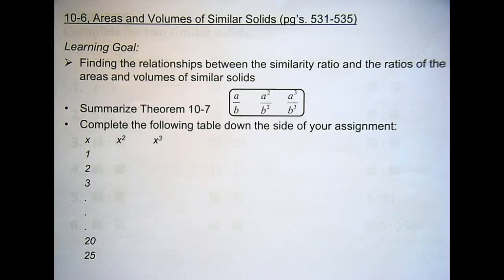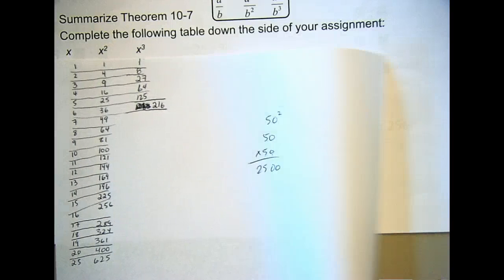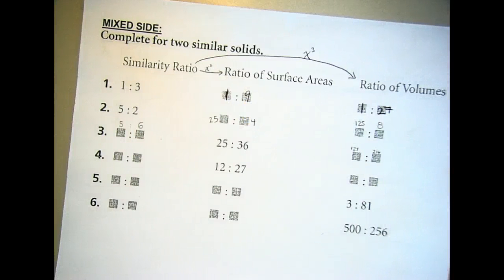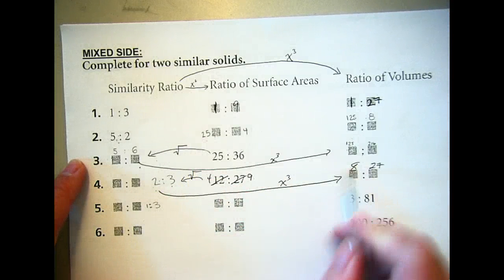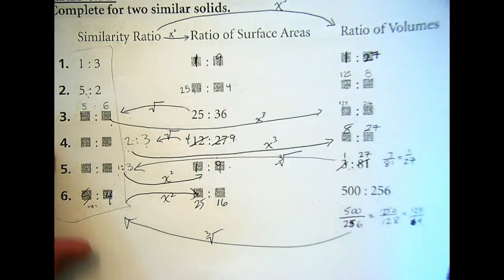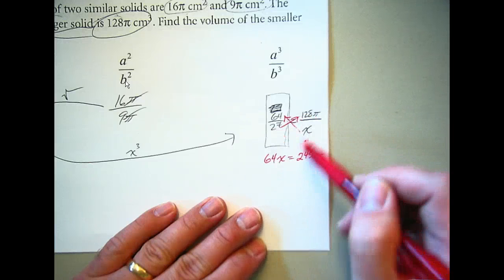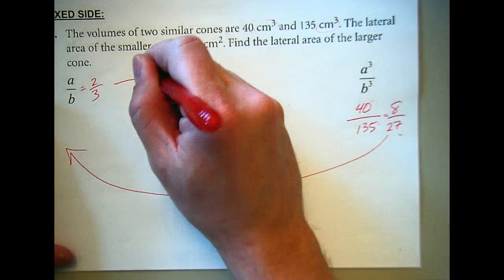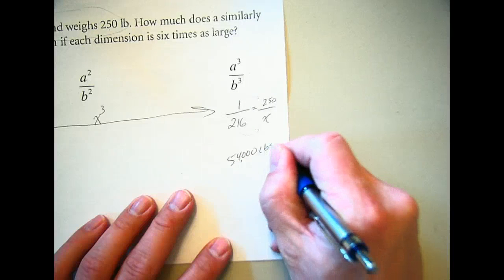Geo 10-6, Areas & Volumes of Similar Solids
Area & Vol. of Similar Solids